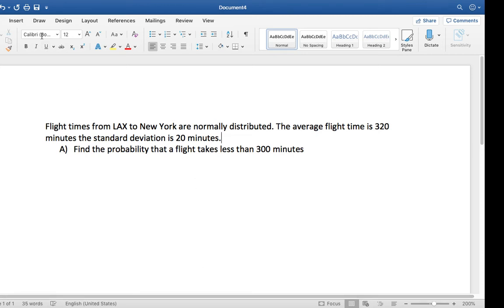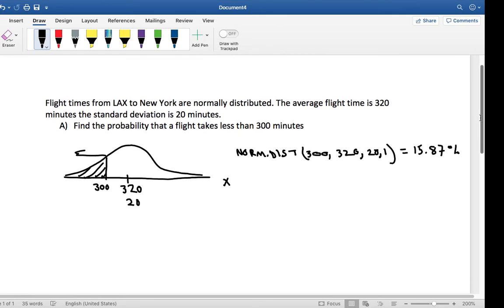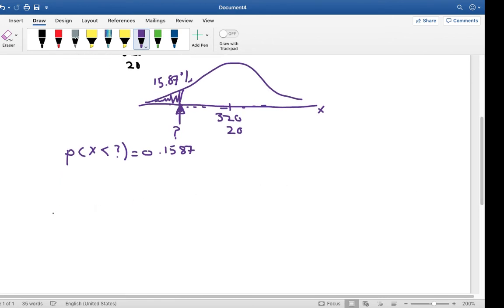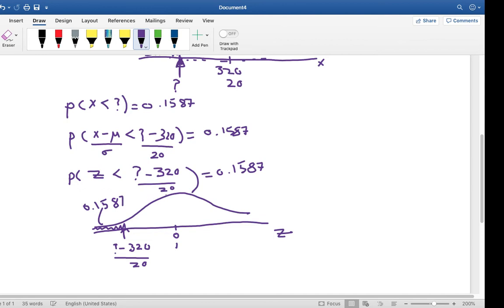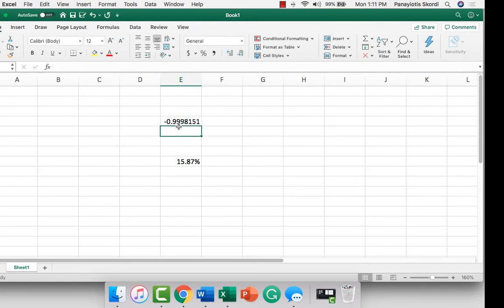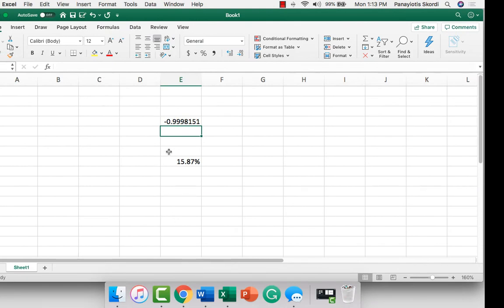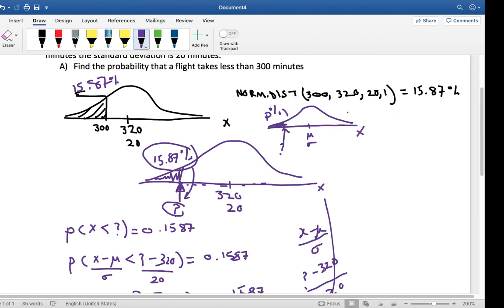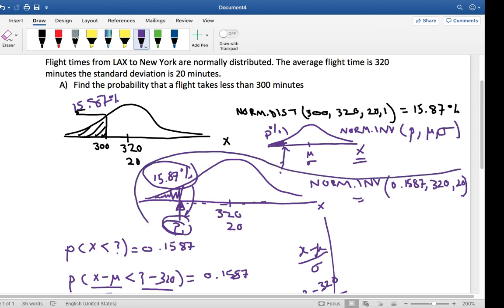Distributions 6 Example 4 Inverse